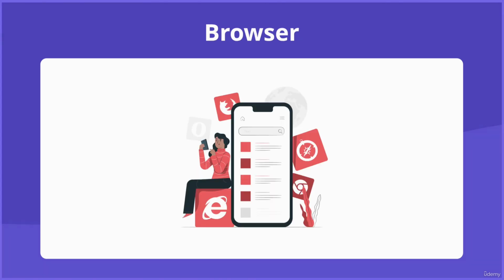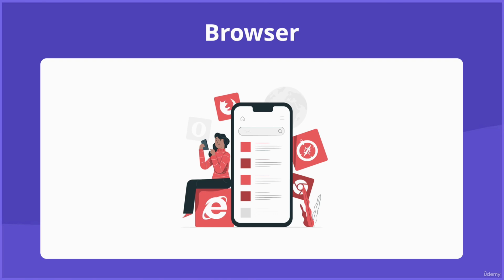HTML +Built CSS FULL DETAILED COURSE PART-2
Hey Everyone this is introduction video of my complete HTML and CSS Course. In this course we will learn everything you need to know about HTML and CSS. This course includes all modern topics such as flexbox, grids, sass.
Overall Content of this course is
SETUP TOOLS
HTML
CSS BASICS
CSS POSITIONS AND FLOAT LAYOUT
CREATE  WEBSITE USING FLOAT
RESPONSIVE WEB DESIGN
FLEXBOX
CREATE WEBSITE USING FLEXBOX
CSS ANIMATIONS
CSS GRID
CREATE WEBSITE USING GRID
SASS
CREATE WEBSITE USING SASS
WEBSITE DEPLOYMENT
USE FIGMA TO CREATE UI DESIGNS
I hope you will enjoy this course.